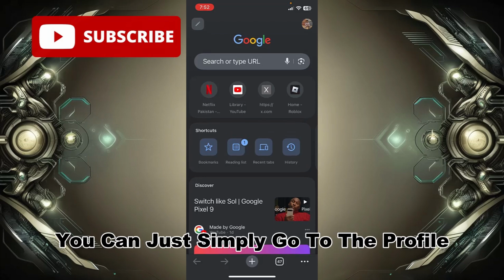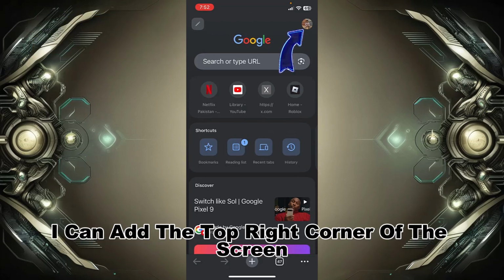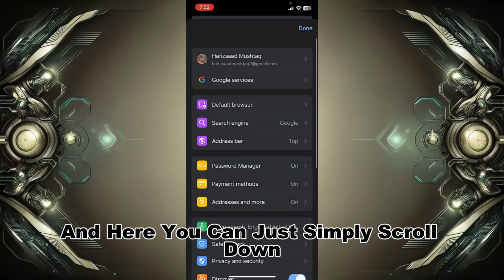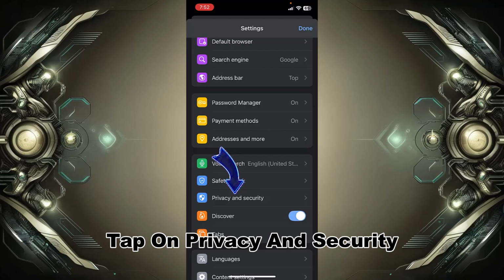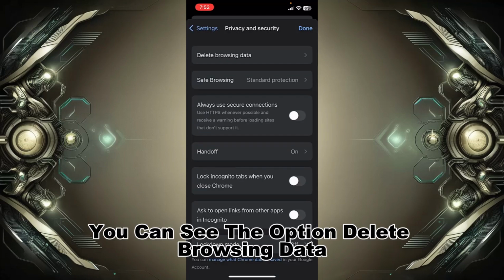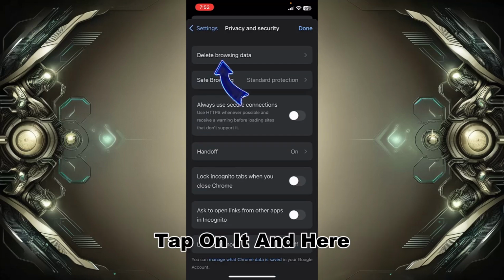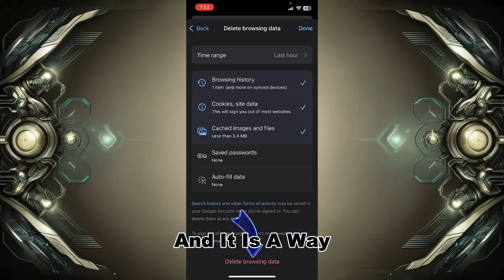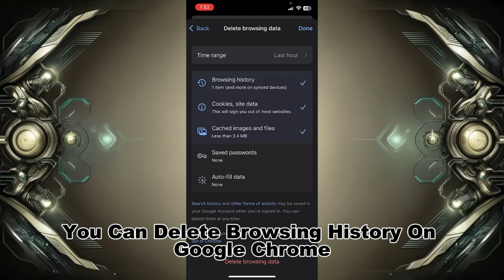How To Delete Incognito History On Google Chrome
In today's video we will learn How To Delete Incognito History On Google Chrome. Are you facing issues with your favorite apps or software? You’re in the right place! On this channel, I provide clear, step-by-step solutions to help you solve technical problems, troubleshoot errors, and optimize your apps and software. Whether it's installation issues, compatibility problems, or performance tweaks, I break down complex tech concepts into easy-to-follow guides.